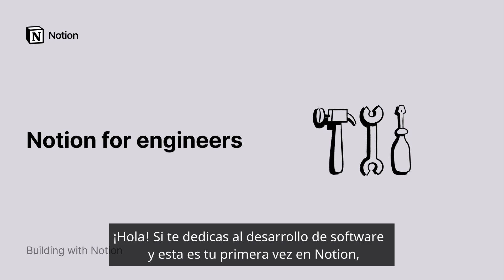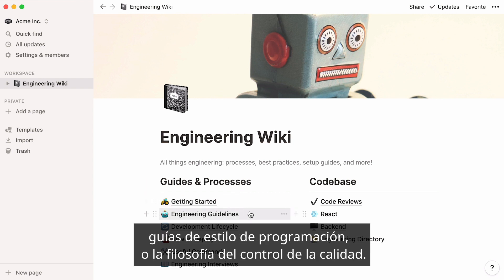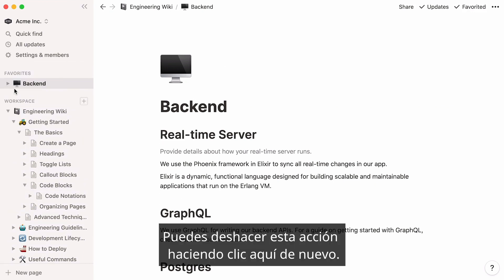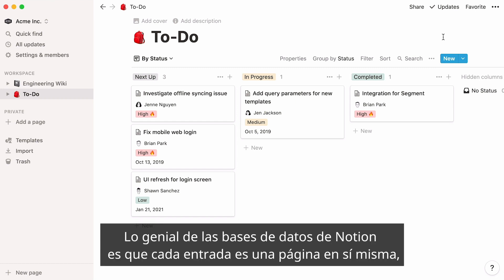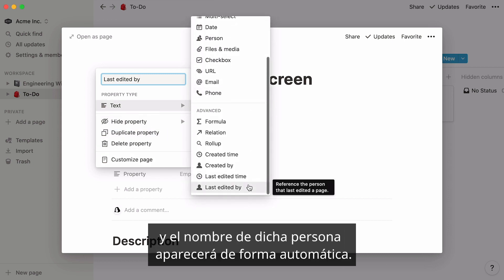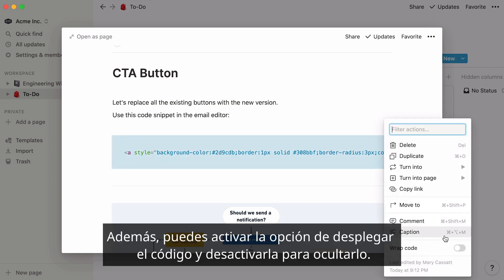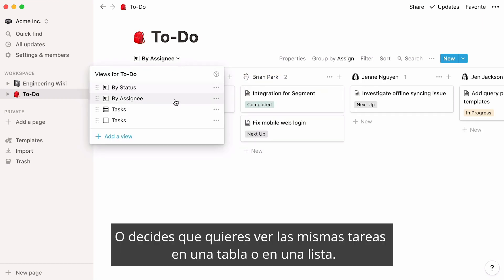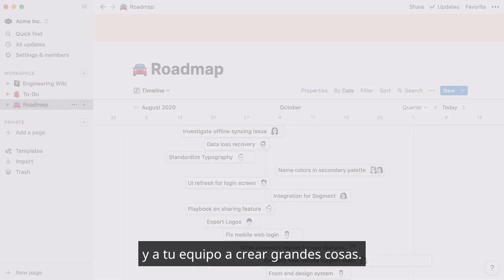Notion para desarrolladores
Si te dedicas al desarrollo de software y estás empezando a usar Notion, estás en el vídeo correcto. Veremos cómo crear una wiki y también te enseñaremos a configurar Notion para que gestiones tareas y proyectos.